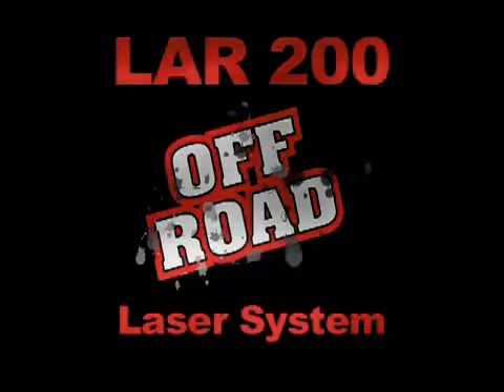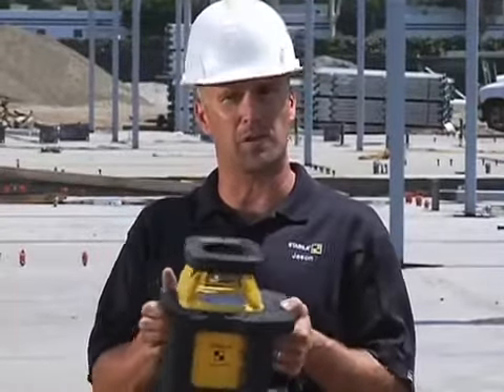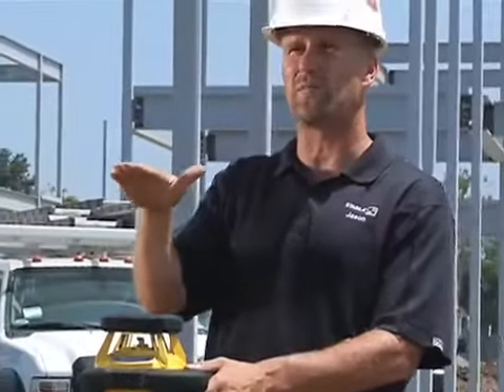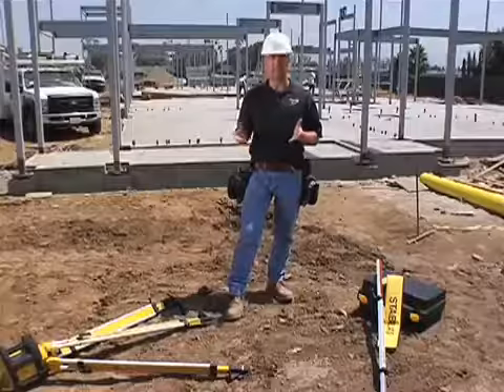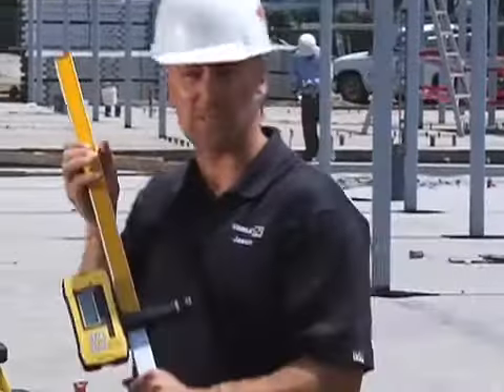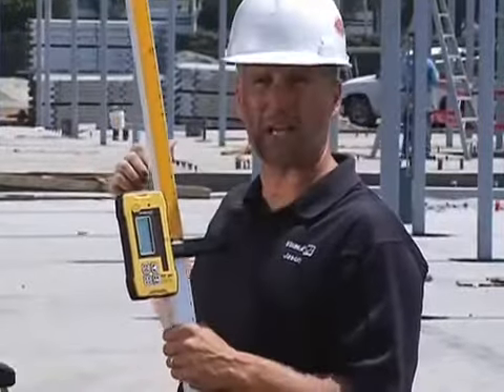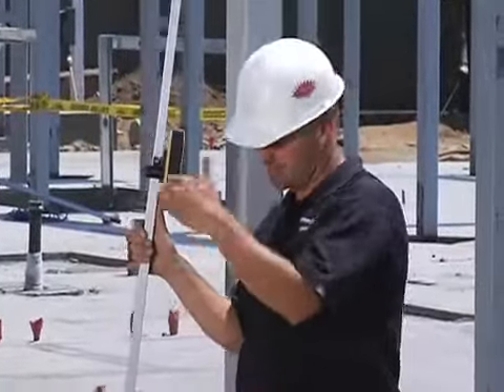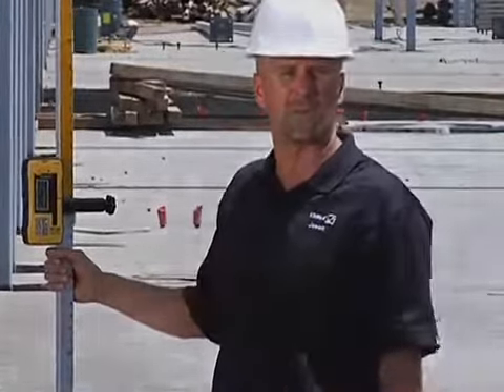Stabila LAR200 Self-Leveling off road Laser System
Stabila LAR200 self-levelling off road Laser System with strong, shock-resistant aluminium casing and patented Stabila protector system.